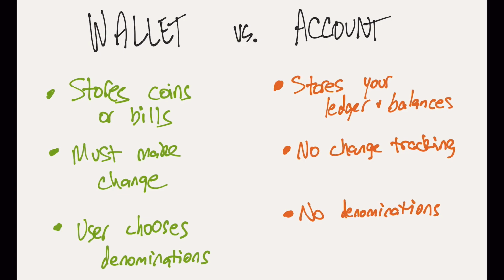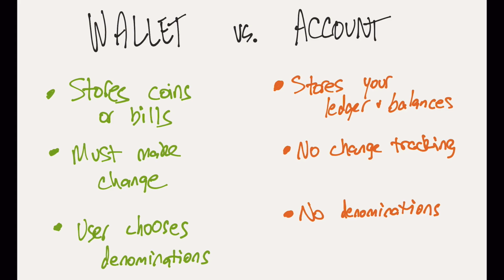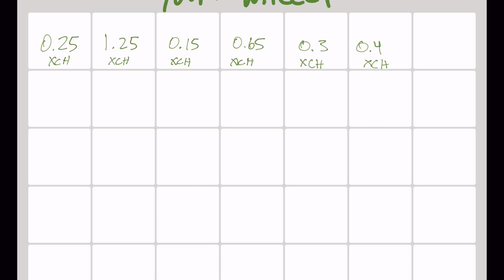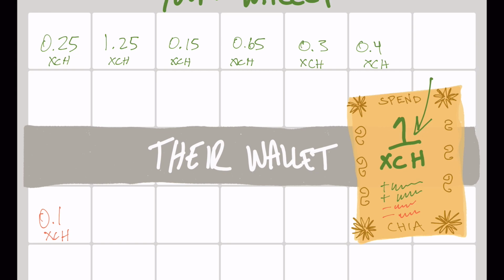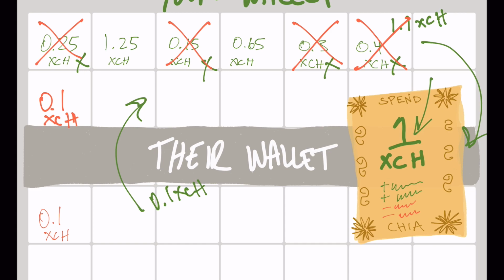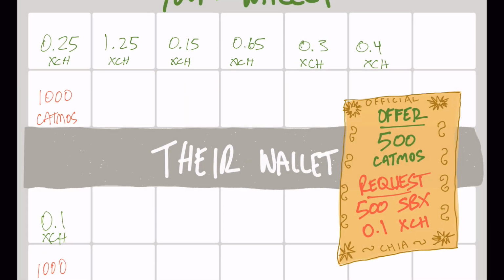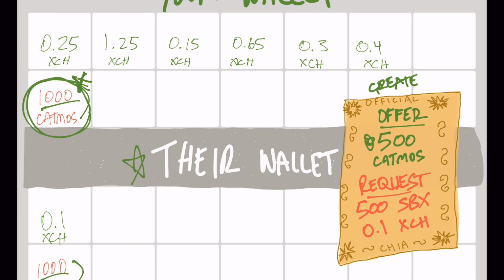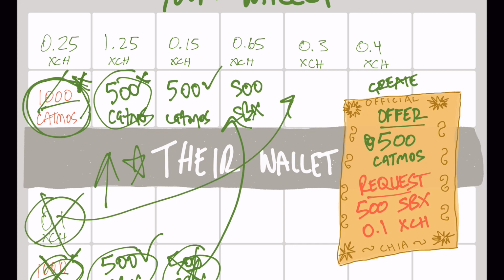Happy Seedling Episode 1 - What is the Chia Wallet?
Wondering how the Chia Wallet and Coinset Model work? This video covers the basics of how Chia Wallet works with coins, transactions and offer files.